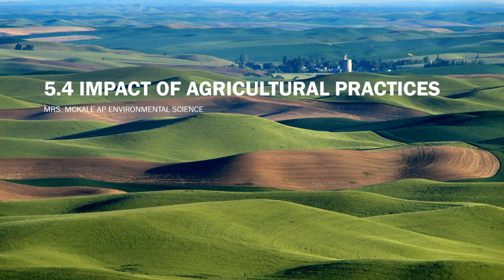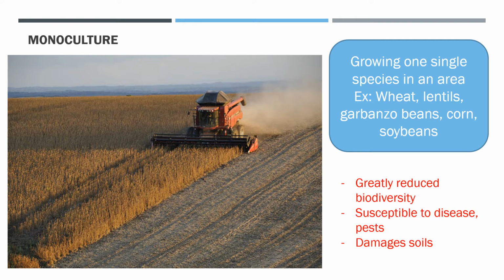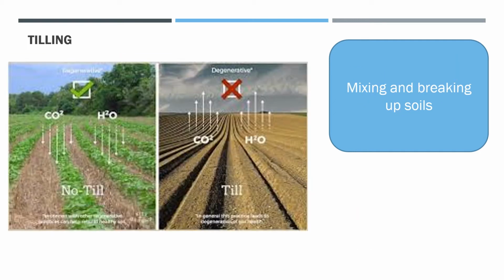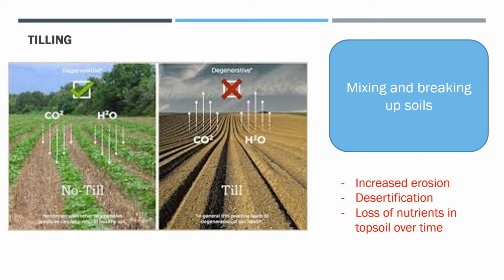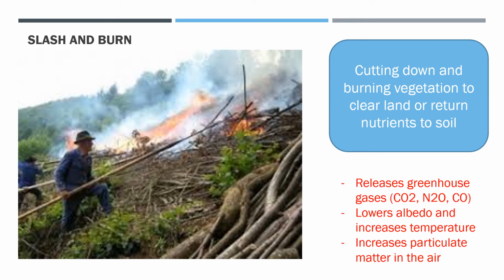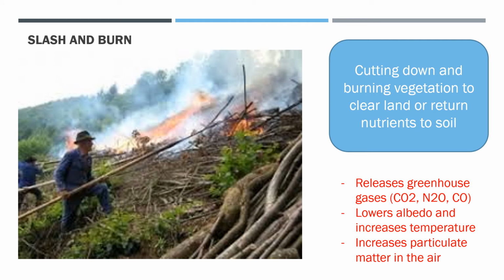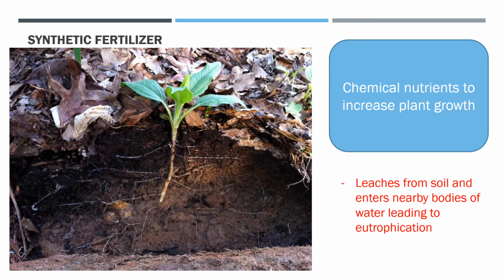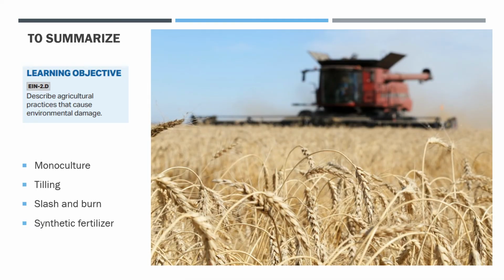5.4 Impacts of Agriculture